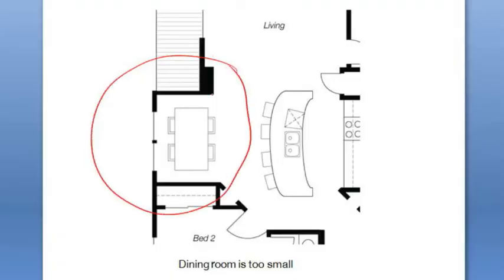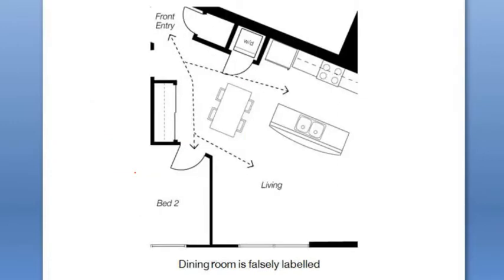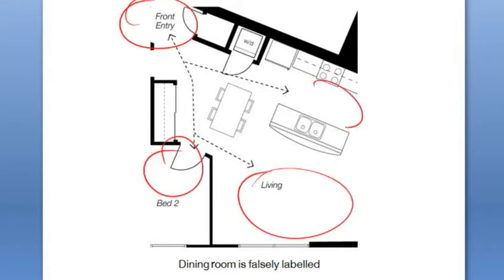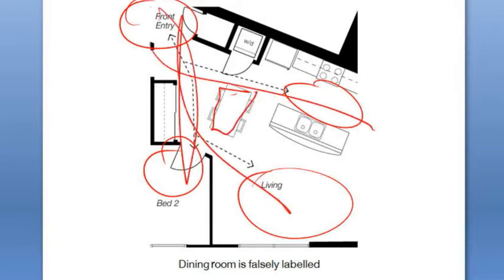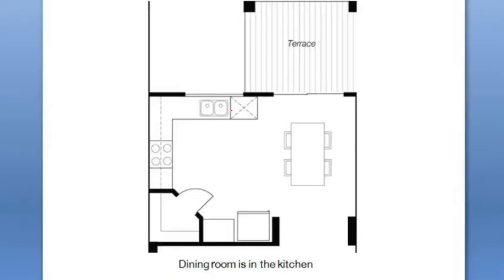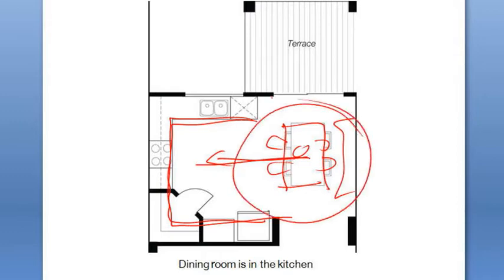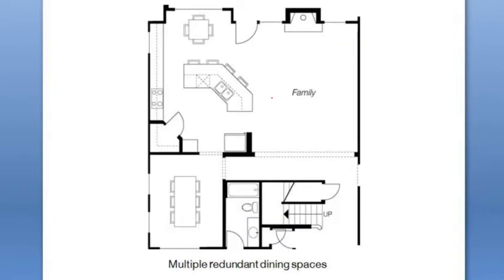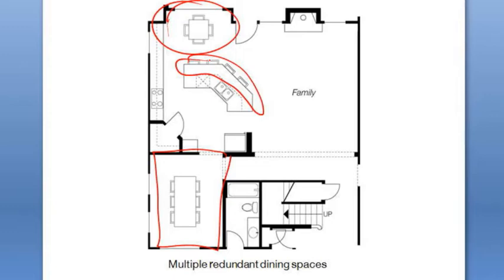Common Pitfalls in Dining Room Design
In the second of a four-part series looking at dining room design, John and Matthew discuss common pitfalls to show what not to do when designing a dining room space.